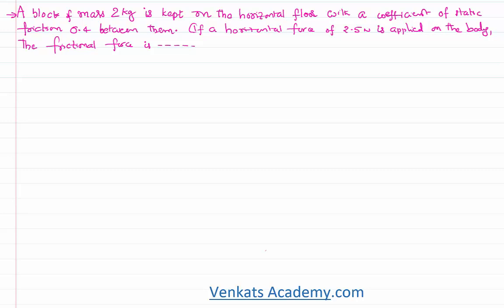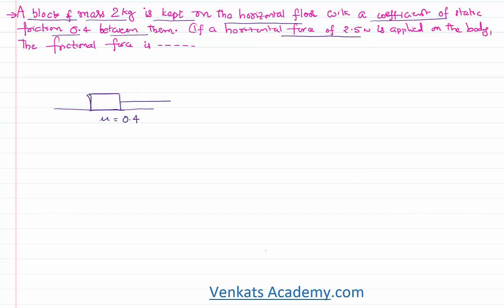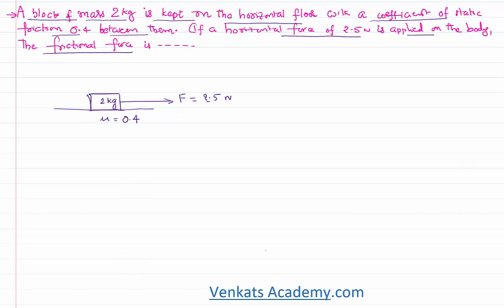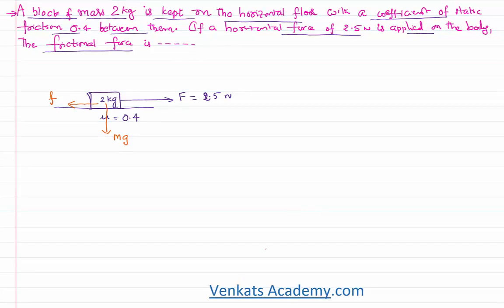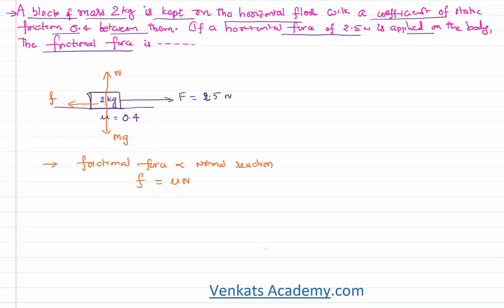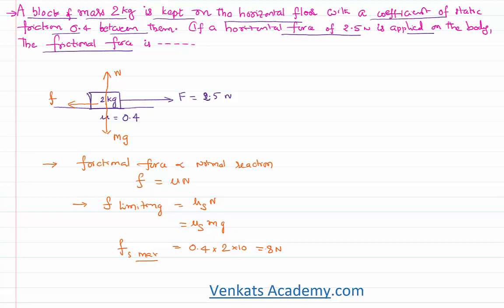When Applied Force is Less than Limiting Frictional Force Problem with Solution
When Applied Force is Less than Limiting Frictional Force :  Let us consider a body on a rough horizontal surface and we have applied a horizontal force on the body. As the body tend to move in the direction of applied force, frictional force stats acting against the relative motion. As the applied force is increasing, frictional force also increases and keep the body in the state of rest. This is the reason why static frictional force is called self adjusting force. Once if the applied force is more than the limiting frictional force which is also called as maximum static frictional force, friction further stops increasing and it remains constant. Then the body starts moving. This is a physics problem with solution from friction topic from  IIT-JEE and NEET  Physics.

0:00 given problem is...
0:50 understanding data..
2:00 using frictional force concept..
3:10 when applied force is less than limiting friction

ProblemIIT-JEE and NEET Physics is is a Complete Physics Resource for preparing IIT-JEE,NEET,CBSE,ICSE and IGCSE. All Physics topics are divided into multiple sub topics and are explained in detail using concept videos and synopsis.Lots of problems in each topic are solved to understand the concepts clearly.